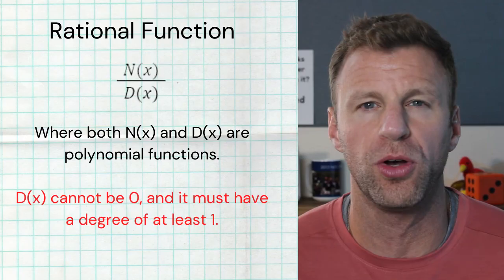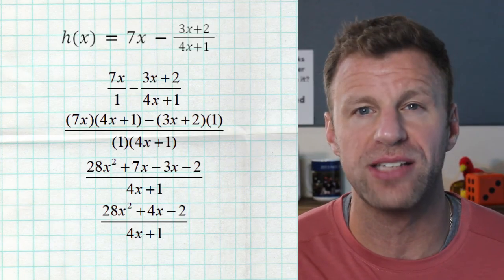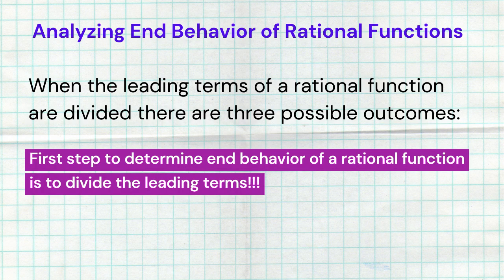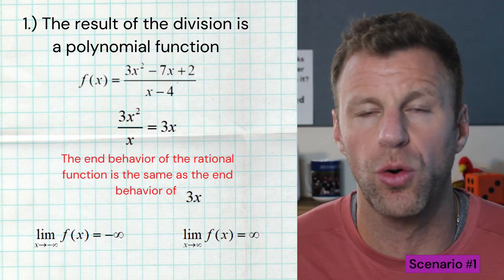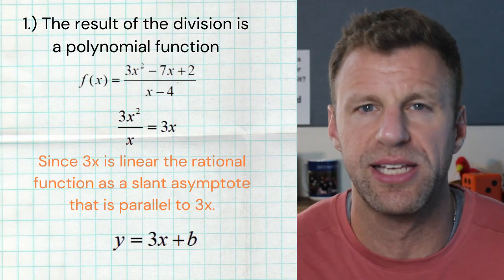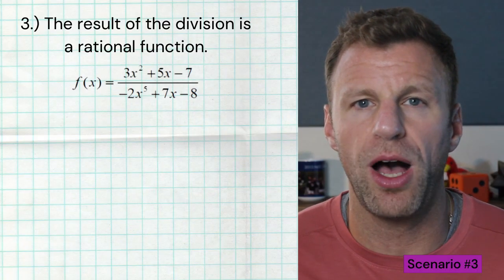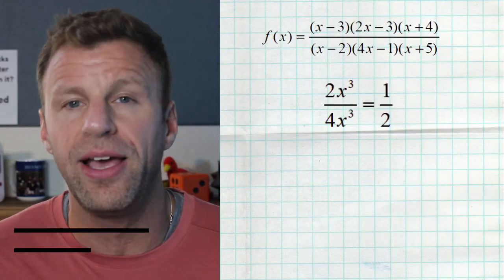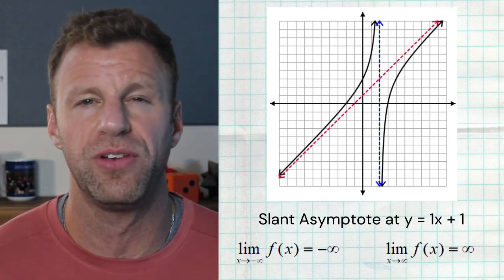Rational Functions and End Behavior [AP Precalculus Topic 1.7]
This video covers topic 1.7 for AP Precalculus which is over rational functions and how to analyze the end behavior of a rational function.